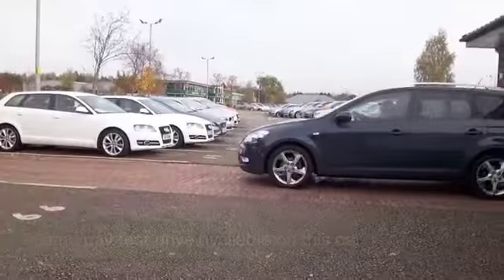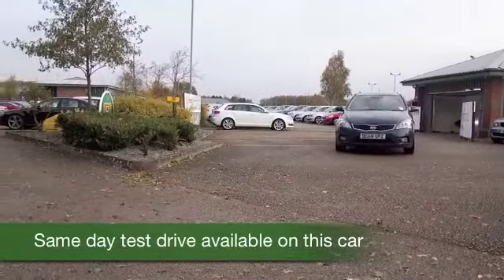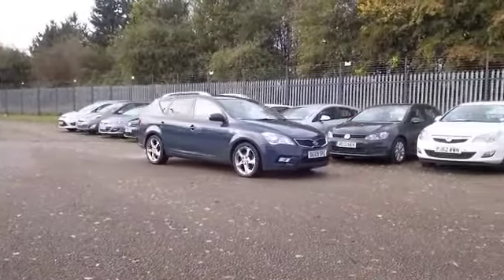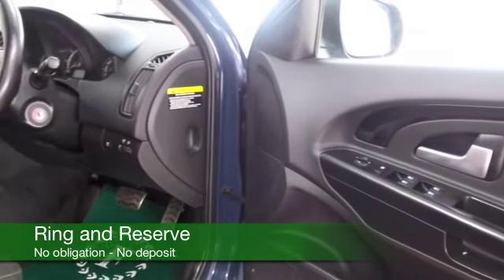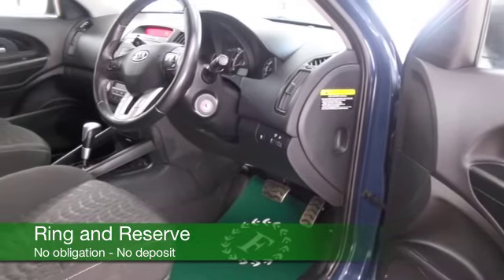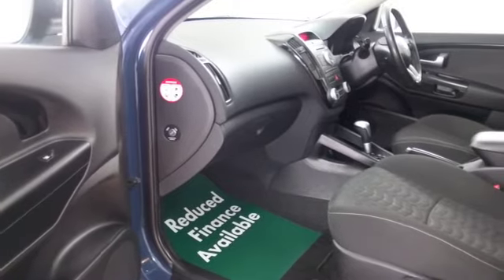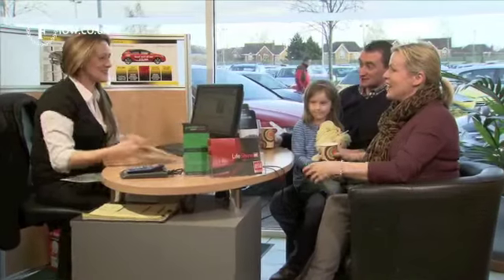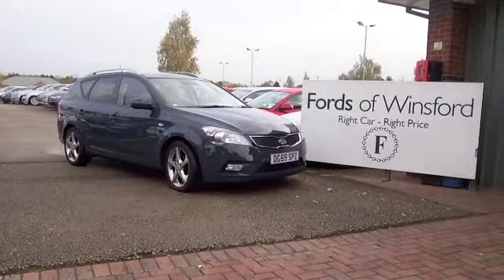KIA CEED DIESEL STATION WAGON (2009) 1.6 CRDI 3 5DR AUTO - DG59SPZ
DETAILS:
First registered: 30/10/2009
Current mileage: 20530
Registration: DG59SPZ
Colour: BLUE

FEATURES:
all round electric windows, remote central locking, cloth interior, all round airbags, climate control, pas, abs, alloy wheels, solid paint, cd, traction control, parking control, load space cover present, hand book present, cruise control, bluetoot

This used car is for sale at Fords of Winsford Car Supermarket in Cheshire, UK